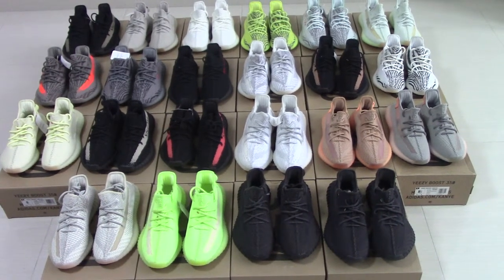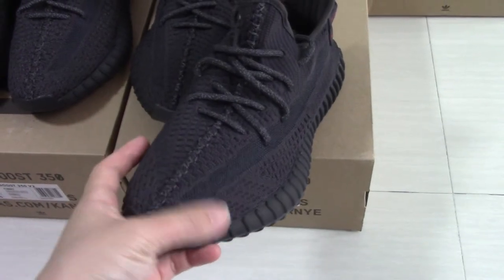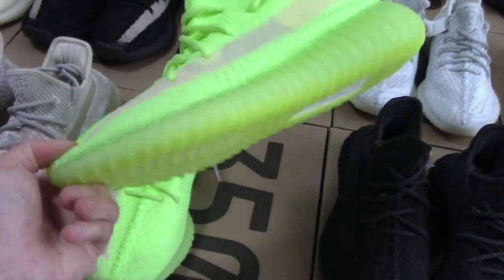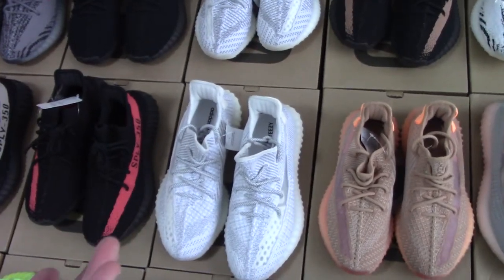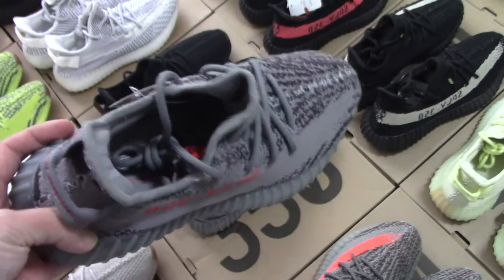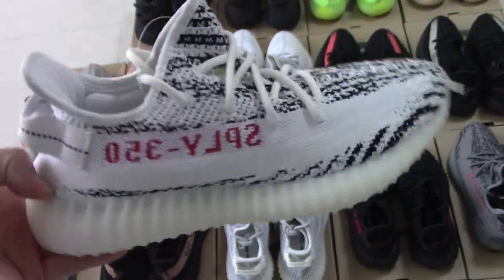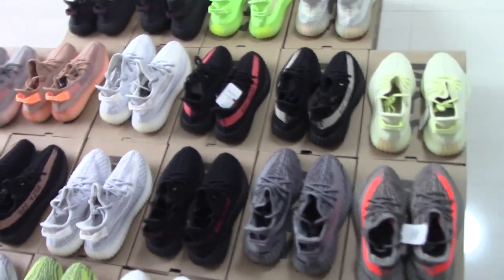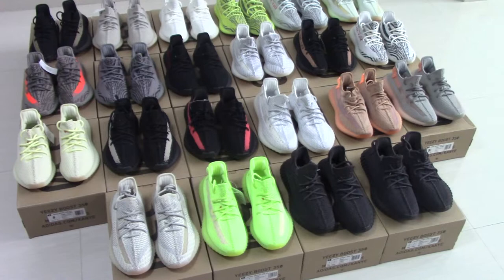1:1 Top Quality Yeezy 350 V2 with Original Materials Review!!!